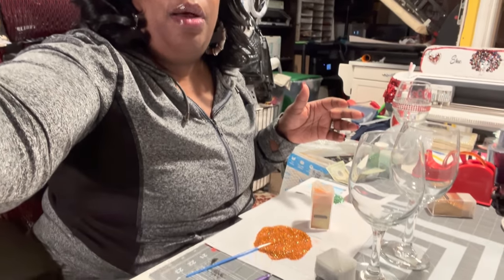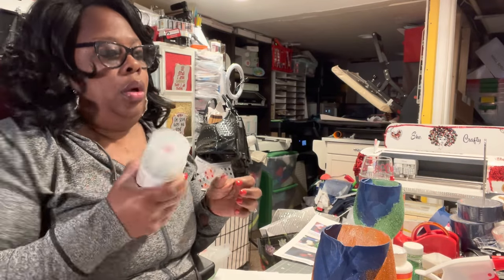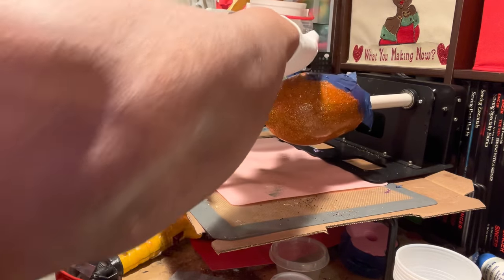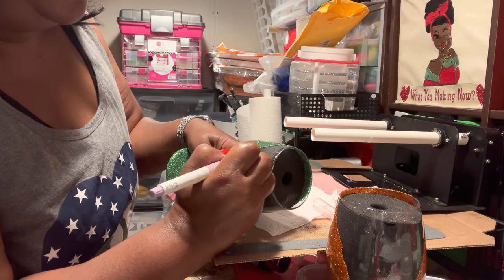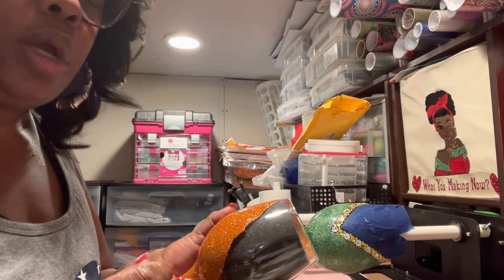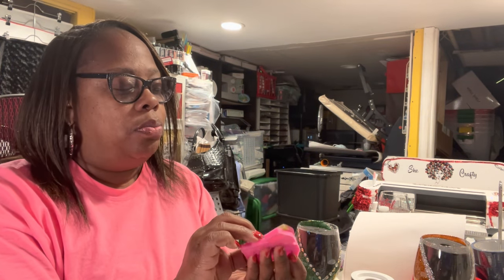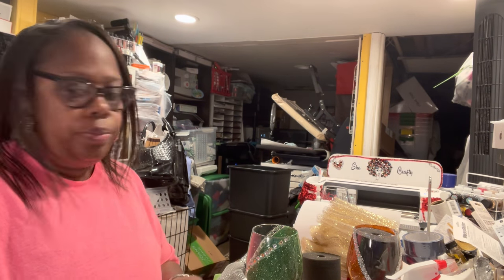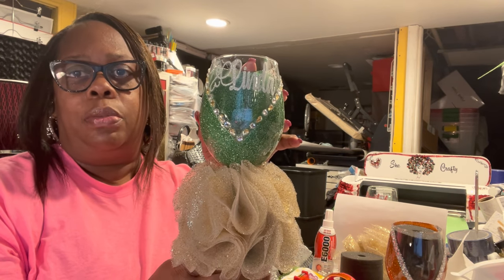Epoxy Wine Glass with Tulle Tutorial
Epoxy wine glass with tulle
Step by step on how to epoxy a wine glass and add tulle